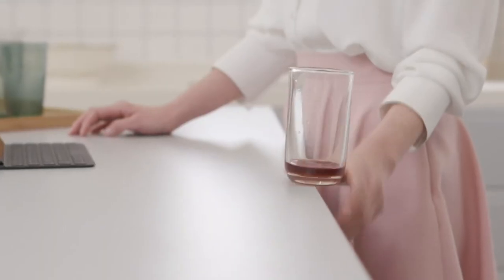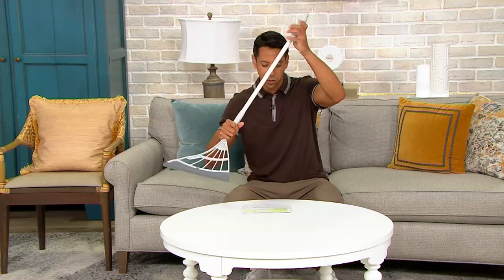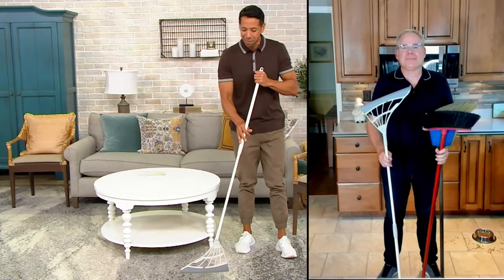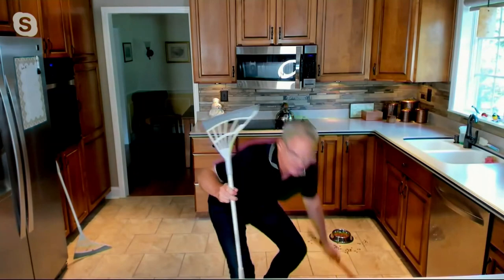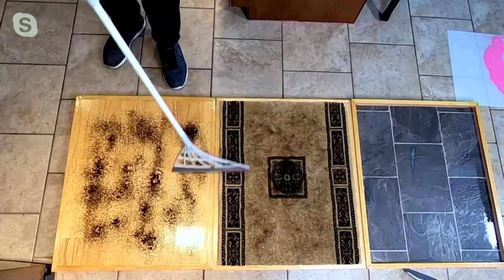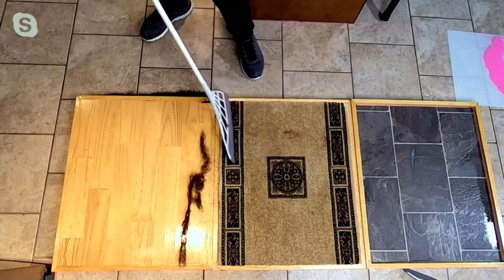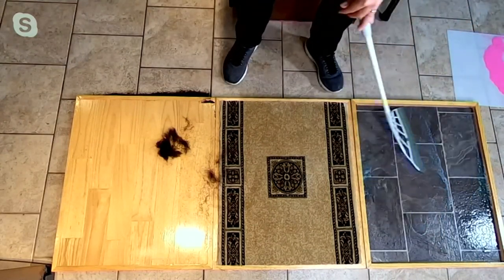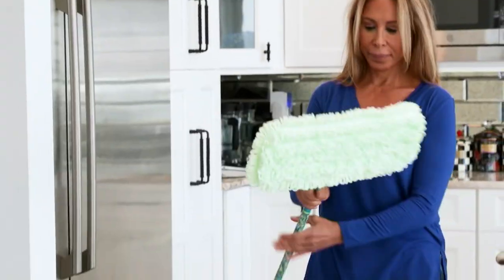Broombi All-Surface Home Cleaning Broom with Telescopic Pole on QVC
Broombi All-Surface Home Cleaning Broom with Telescopic Pole

Ever wish you could have a tool for all the little messes in your home? This multi-functional broom cleans all kinds of surfaces and won't shed a bristle thanks to its silicone design. From Broombi.